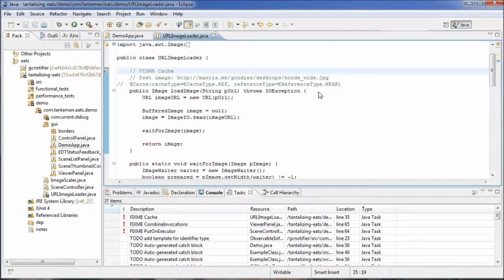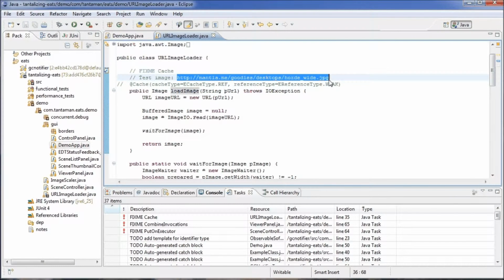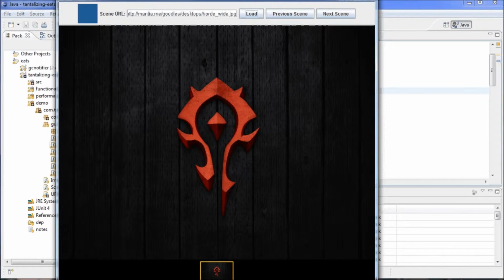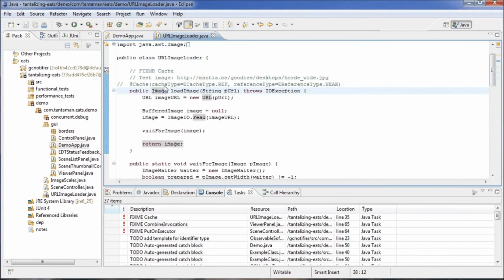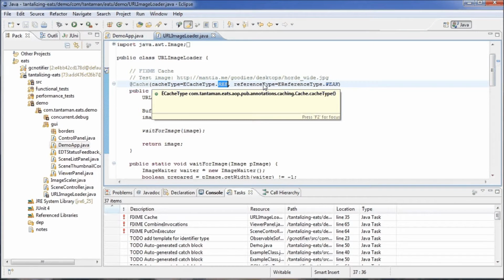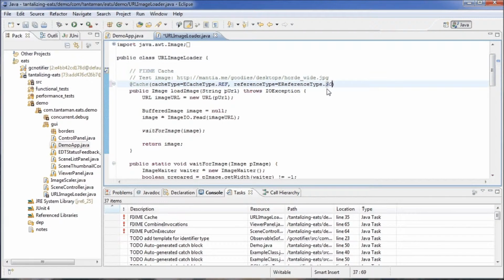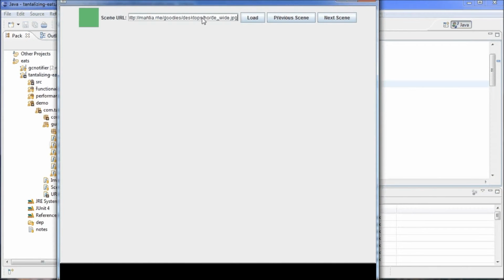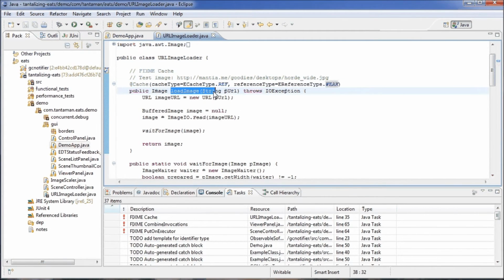5 Minutes of EATS: caching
Cache method calls with one line of code, the EATs @Cache annotation